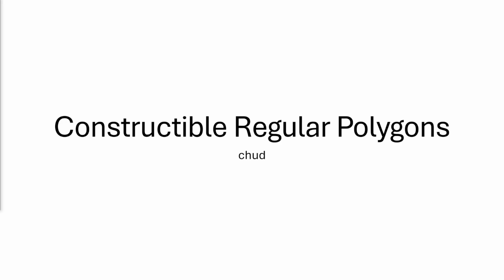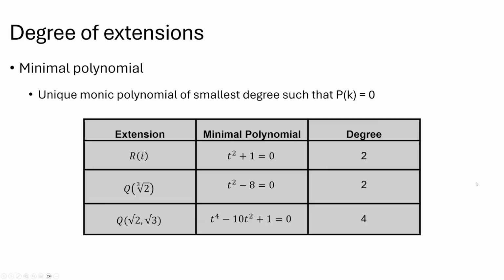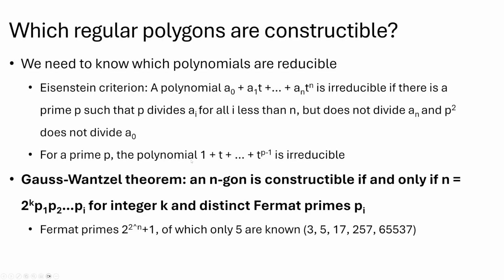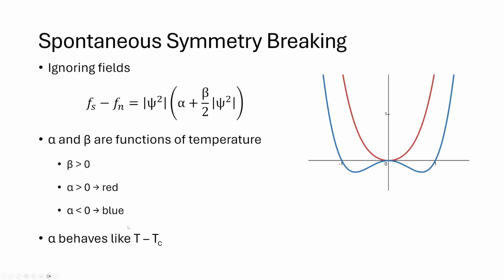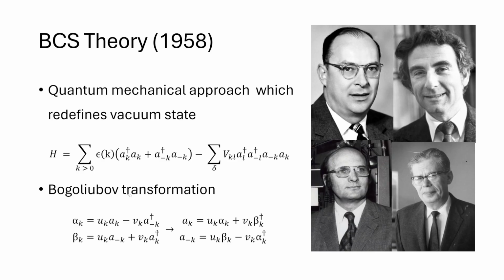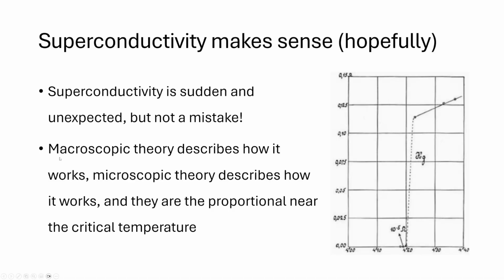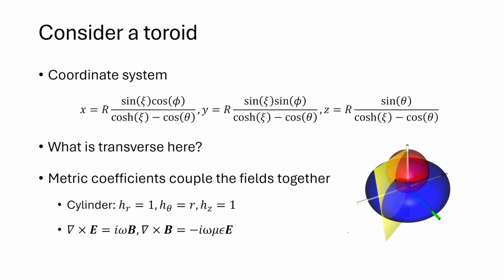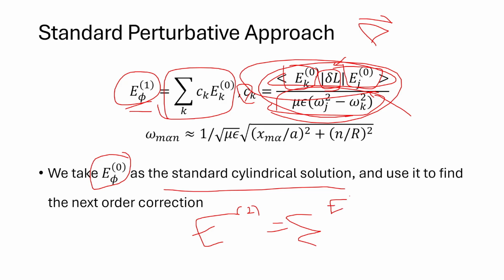3 presentations I gave this semester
tbh after reading over my submitted papers, there are some corrections id like to make for details I forgot while recording but it's not like anyone cares anyway so whatever